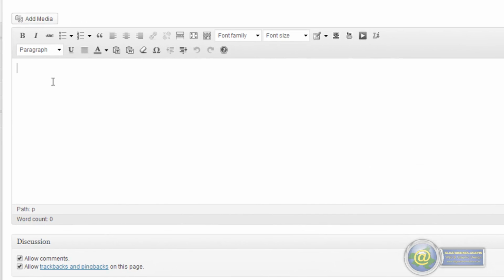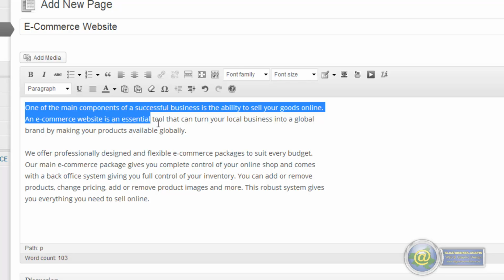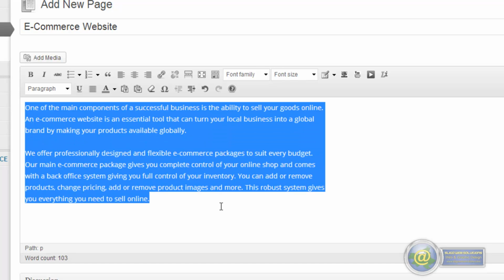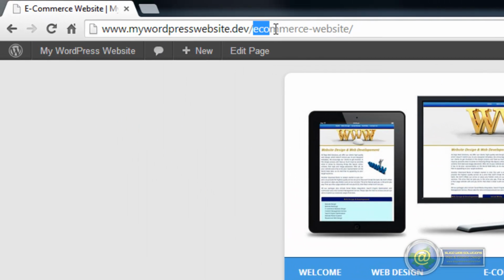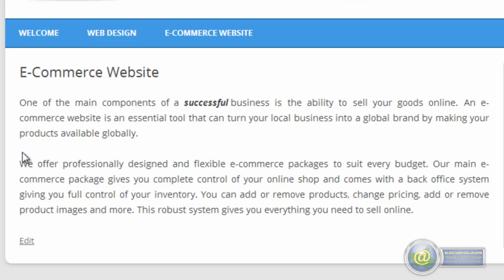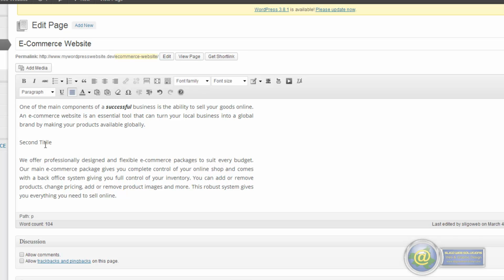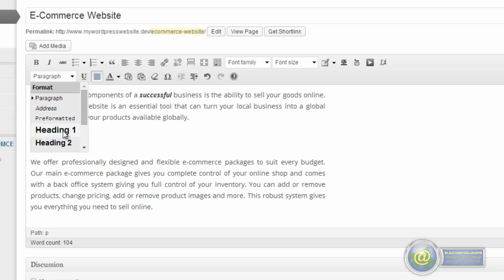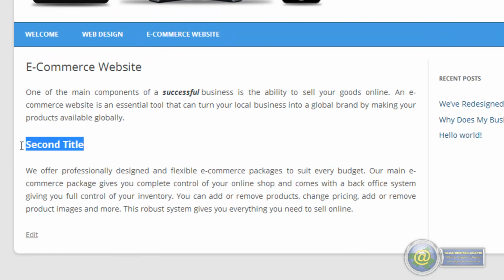Using WordPress - Part Seven: Formatting Text on a Page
In this tutorial, we learn how to format and style text on our pages.